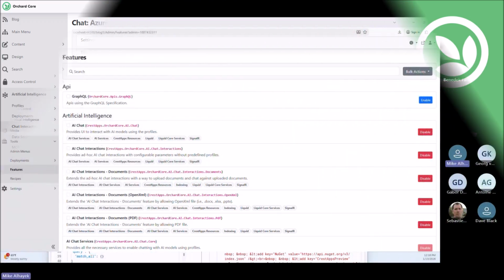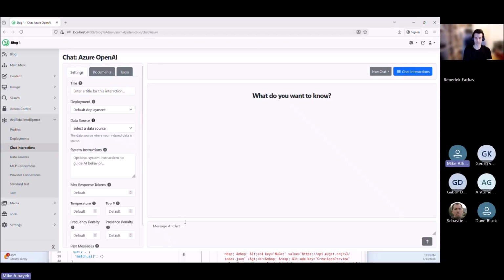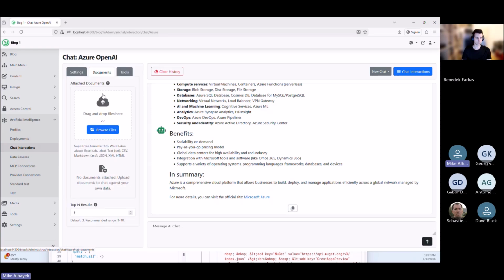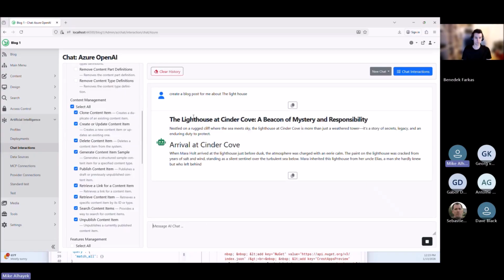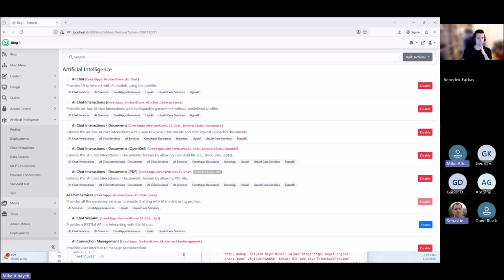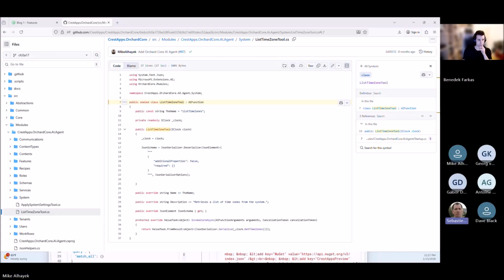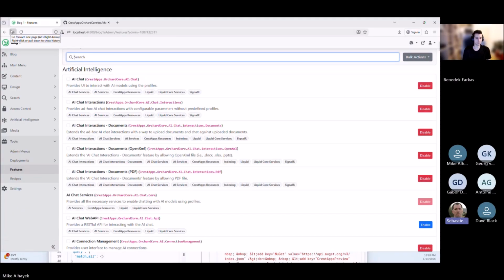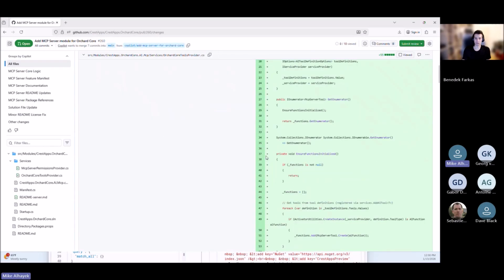AI Chat Interactions Module - Orchard Core Demo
Explore hands-on demonstrations from community members on the latest Orchard Core updates, and personal and commercial projects. Ideal for developers, contributors, and tech leads who want a practical look at what’s possible in and with Orchard Core with actionable, real-world examples from the community.

The AI Chat Interactions module enables ad-hoc AI chat experiences with configurable parameters, document upload, and RAG (Retrieval Augmented Generation) support. Users can chat with AI models without predefined profiles and upload documents to chat against their own data.

New features drop weekly - don't miss the full series from our community meetings!

Go deeper on Orchard Core with Orchard Dojo Lombiq’s dev-centric Orchard learning hub. We share weekly community news, new Orchard Core features, and practical tutorials.